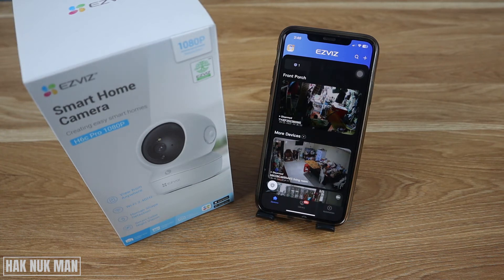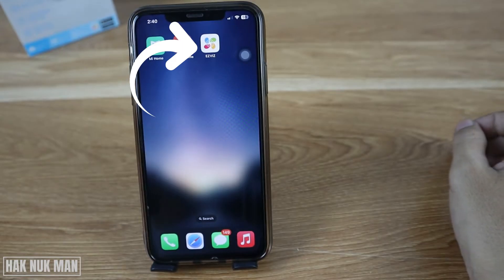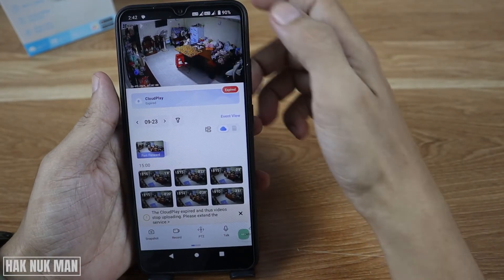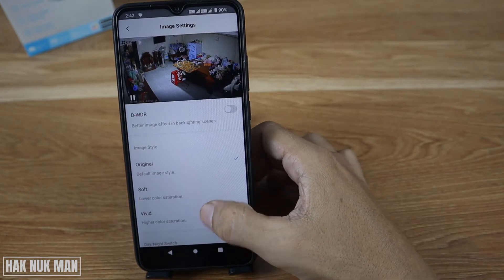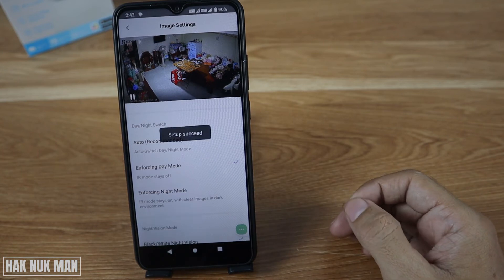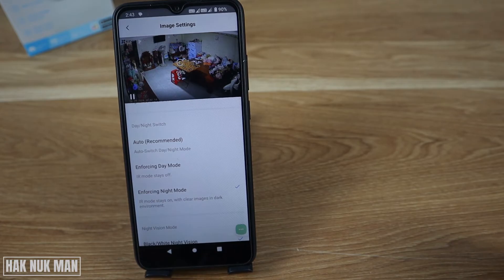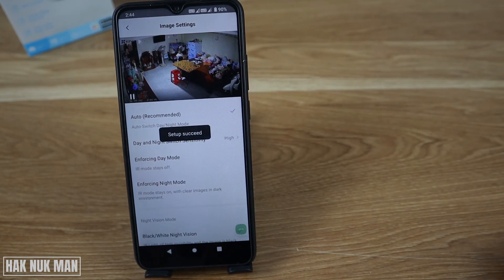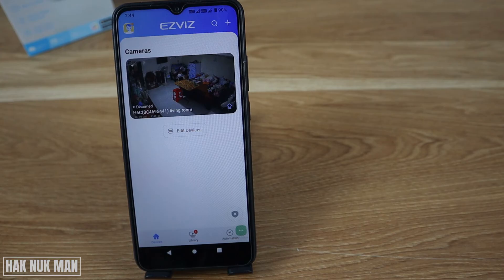How to Set Night Vision with EZVIZ Camera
In today's video, I am going to show you how to set your EZVIZ camera to night vision. The camera model : H6c Pro 1080P

You can change it manually or set it to auto. We have option to choose in the settings manual. Set to day vision only, Night vision only and Auto ( Recommend setting from the EZVIZ app).